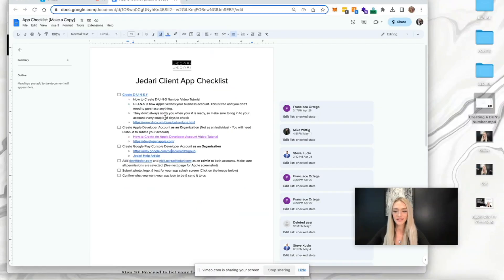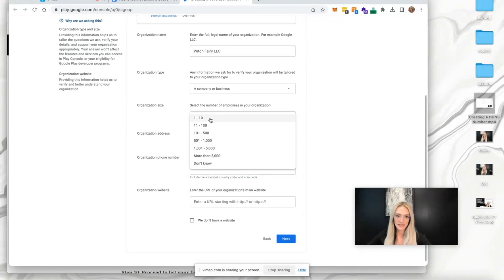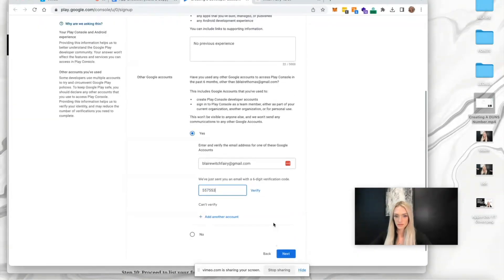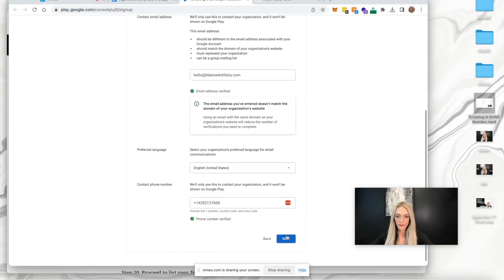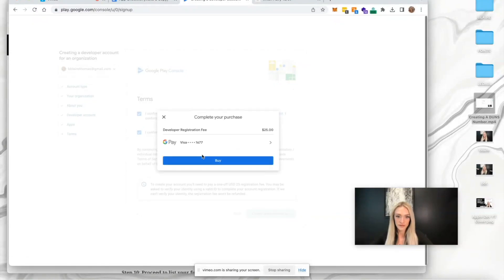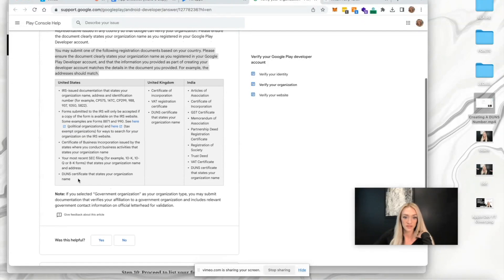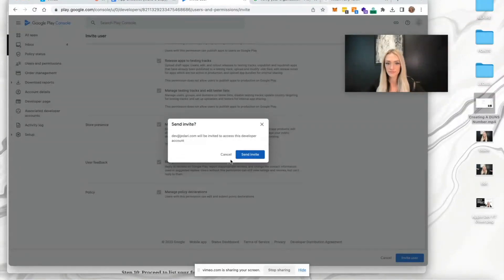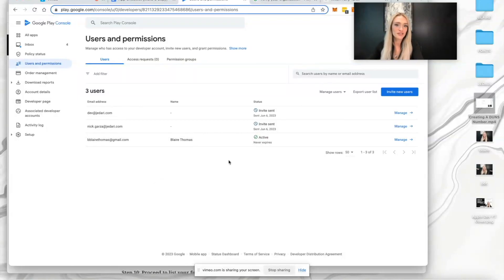Google Play Developer Account Creation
Title: How to Create a Google Play Developer Account

Introduction:
Creating a Google Play Developer account is essential for developers who wish to publish and distribute their applications on the Google Play Store. In this help article, we will guide you through the process of setting up your Google Play Developer account step by step.

Step 1: Go to the Google Play Developer Console
Open your web browser and navigate to the Google Play Developer Console at the following URL This is where you will manage your developer account and publish your applications.

Step 2: Sign in with your Google Account
If you already have a Google Account, sign in with your credentials. If not, you will need to create a new Google Account before proceeding.

Step 4: Pay the registration fee
To create a Google Play Developer account, you will need to pay a one-time registration fee. At the time of writing this article, the fee is $25 USD, but please note that it may vary depending on your location and currency. Follow the prompts to make the payment using a valid payment method.

Step 5: Complete your developer profile
After making the payment, you will be prompted to complete your developer profile. Take some time to ensure your profile is accurate and represents your brand effectively.

Step 6: Set up your merchant account
To receive payments from users who purchase your apps or make in-app purchases, you need to set up a merchant account. Follow the instructions provided to configure your merchant account and link it to your developer account.

Step 7: Agree to the Developer Distribution Agreement
You will be presented with the Developer Distribution Agreement, which outlines the terms and policies for publishing applications on the Google Play Store. Review the agreement carefully, and if you agree, check the box indicating your acceptance. Then click on the "Continue" button to proceed.

Step 8: Complete your account setup
In this step, you may need to provide additional information, such as your physical address, tax details, and banking information for revenue payouts. Follow the instructions and fill out the required fields accurately.

Step 9: Submit your account for review
Once you have completed all the necessary steps and provided the required information, submit your account for review. Google will review your account to ensure compliance with their policies. The review process may take a few hours or even a few days.

Step 10: Start publishing your apps
After your account has been reviewed and approved, you can start publishing your applications on the Google Play Store. Use the Google Play Developer Console to upload your app, provide descriptions and screenshots, set pricing and distribution options, and manage your app's presence on the store.

Conclusion:
By following these steps, you can successfully create a Google Play Developer account and begin publishing your applications on the Google Play Store. Remember to review and adhere to Google's policies and guidelines to ensure a smooth publishing experience. Good luck with your app development journey!